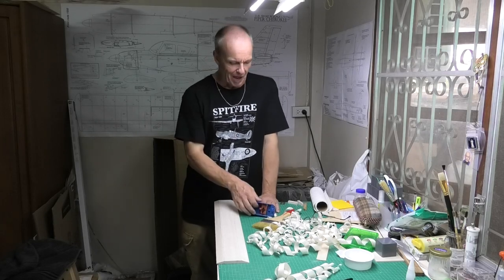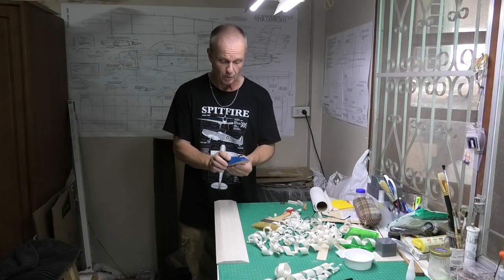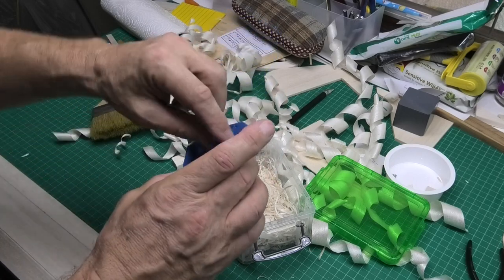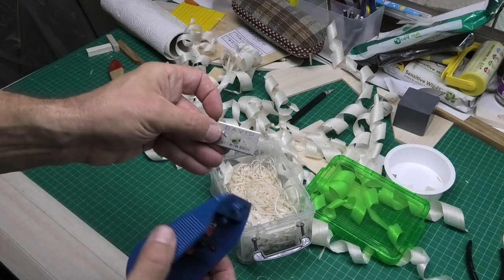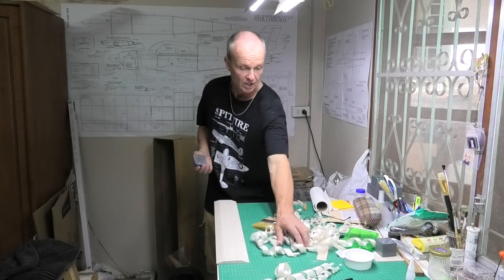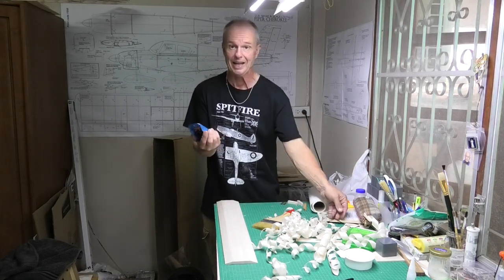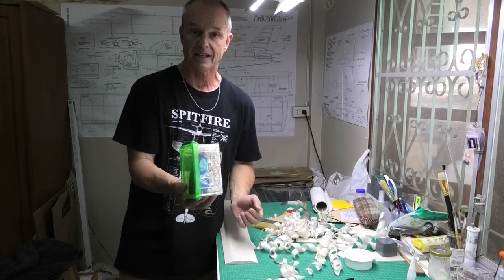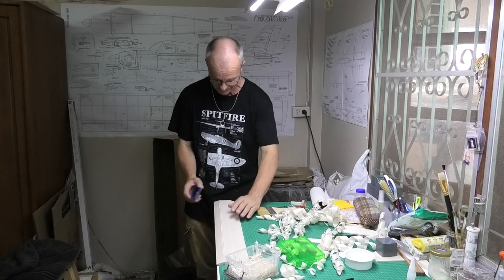David Plane, for balsa wood - A Review & Tips. RC model aeroplanes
A quick review of the David Plane for balsa wood, used when constructing planes, or other balsa wood structures etc, along with some tips for its use and storage.